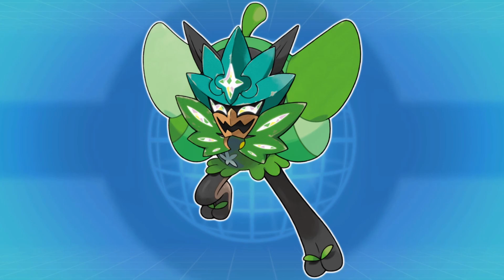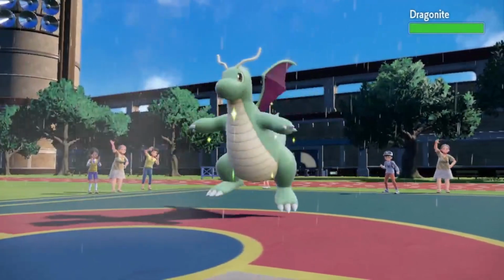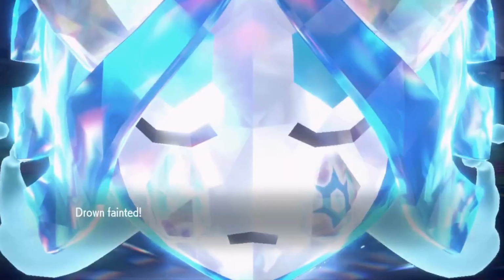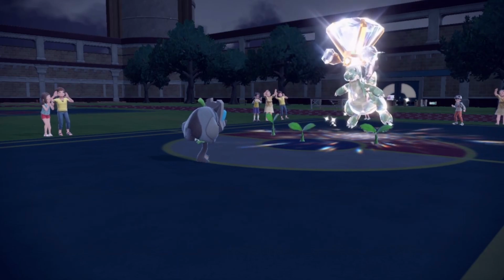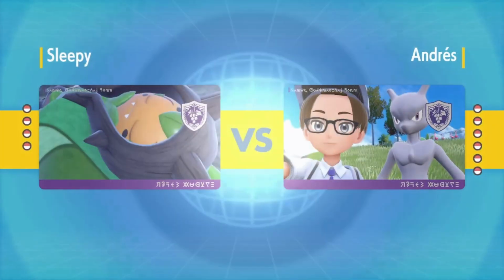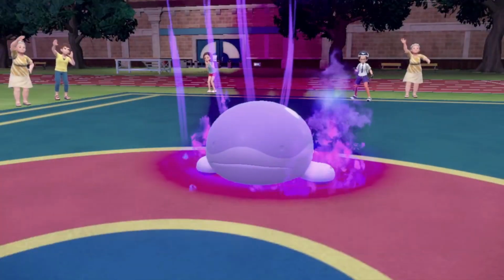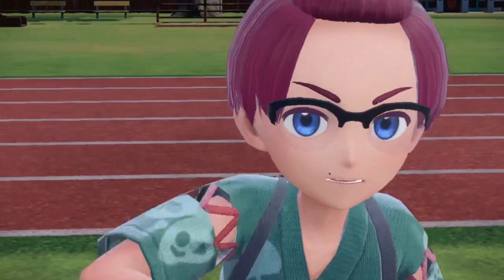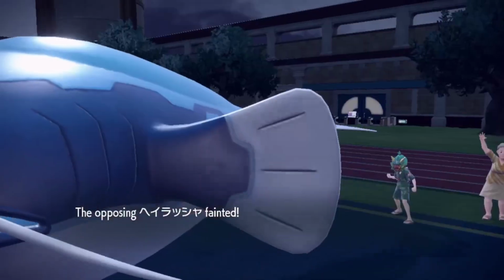Ogerpon Masks Pokémon Theme Team!! || Scarlet and Violet WIFI Battles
Also comment down below things you would want to see, things positive, you can criticize my videos if you want as well, it helps me see what I can do better as a content creator. If you do all of this, it will help me grow a lot and I can produce so much more for you all.